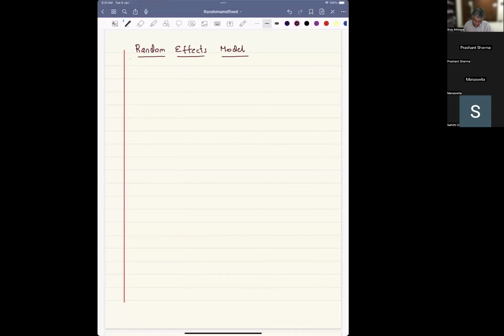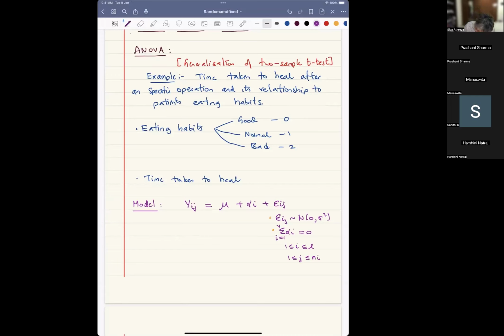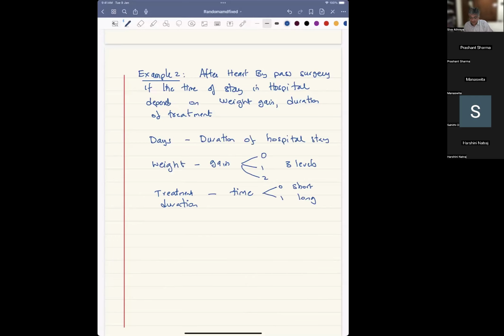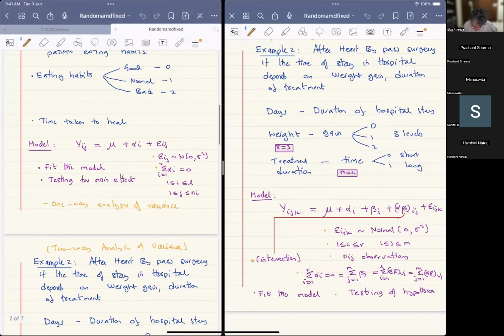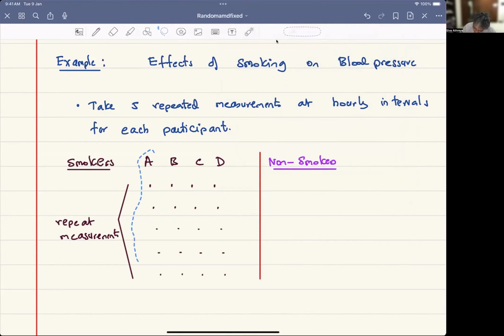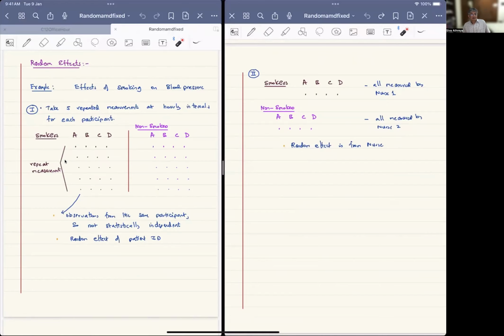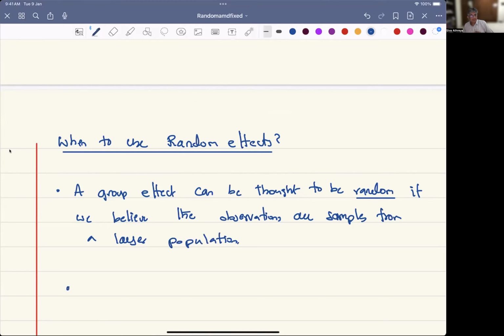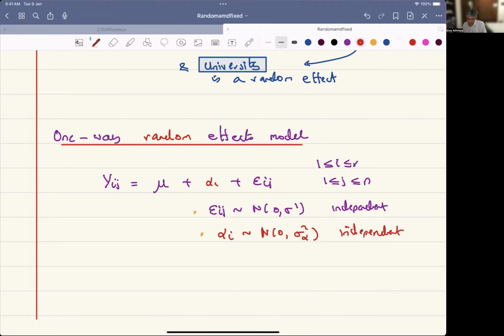W12_L4: More Examples on Random Effect model and Fixed Effect Model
Welcome to the course "Linear Statistical Model" by Prof. Siva Athreya.

 Video Overview
 This lecture explains the distinction between fixed effects and random effects models using practical examples such as repeated measurements on individuals or observations grouped by categories. It describes when effects should be treated as fixed constants and when they should be viewed as random samples from a broader population. The session outlines how these choices influence model formulation and testing procedures and introduces the approaches used for analyzing random effects in ANOVA settings.